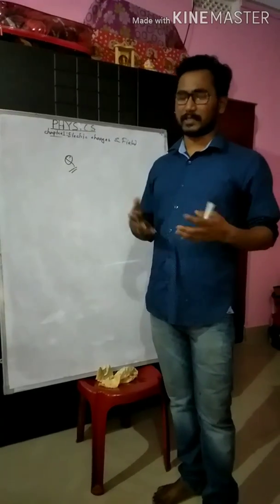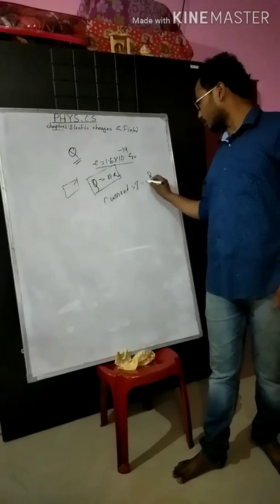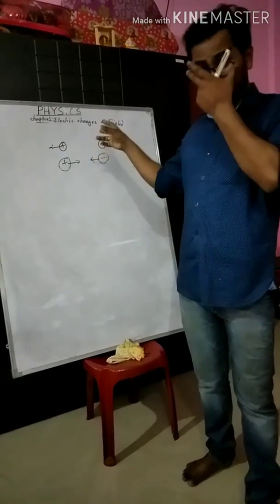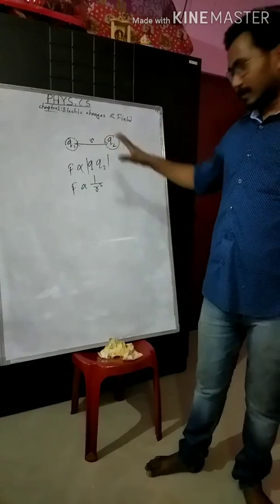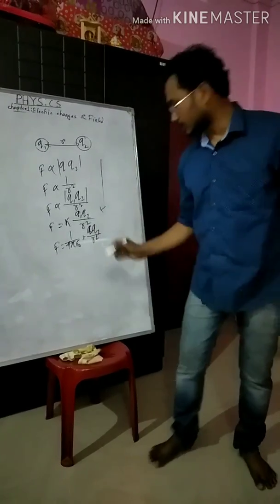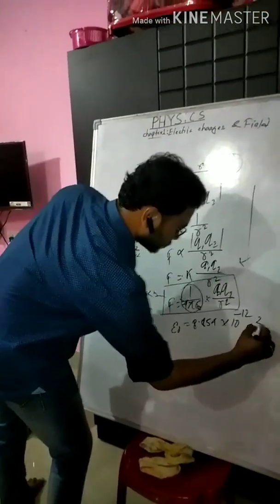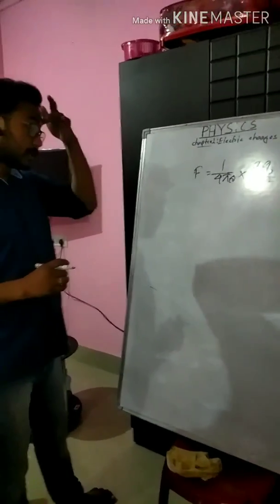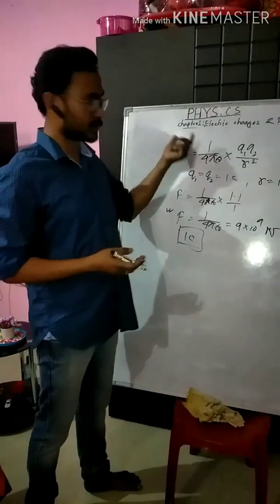Coulomb's law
Description about quantization of charge and coulomb's law